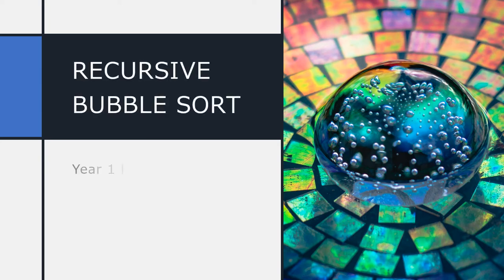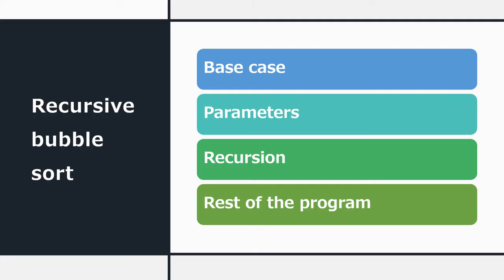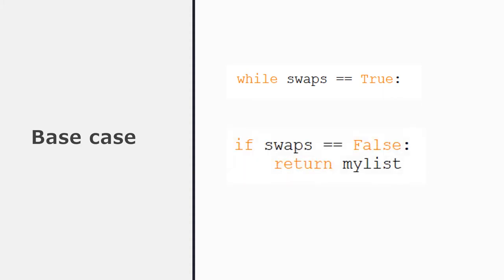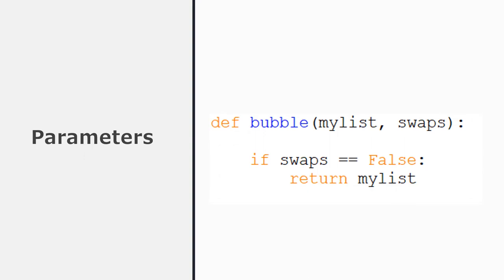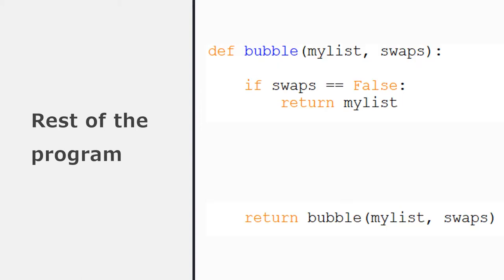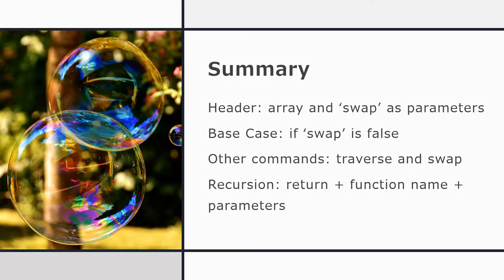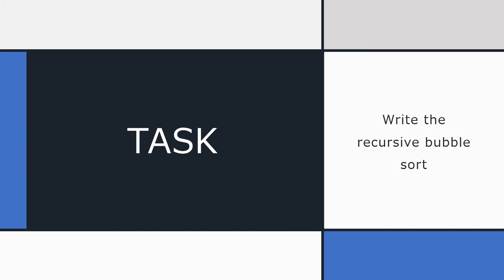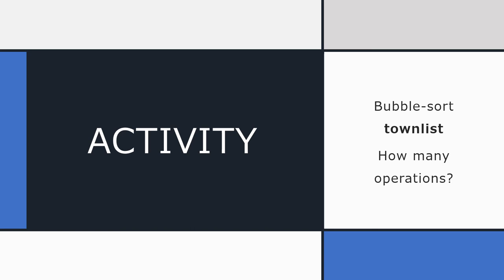20 3c Recursive bubble sort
Any iterative algorithm can be converted to a recursive algorithm - and the bubble sort is no exception - find out more in this lesson